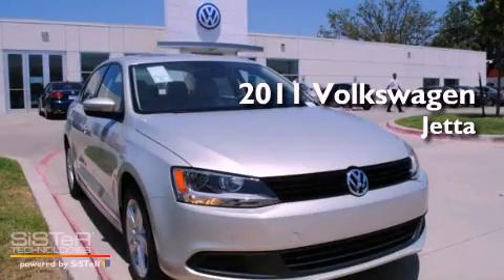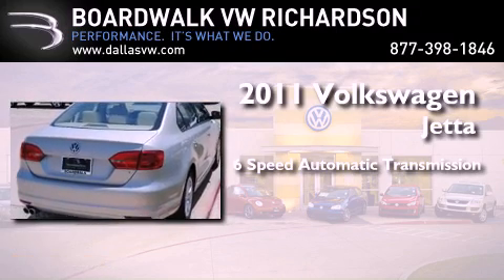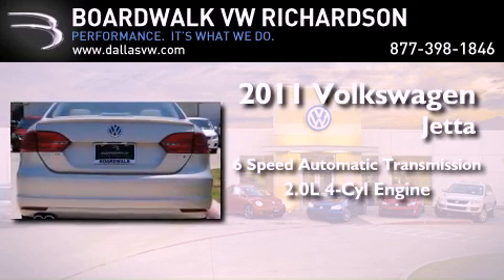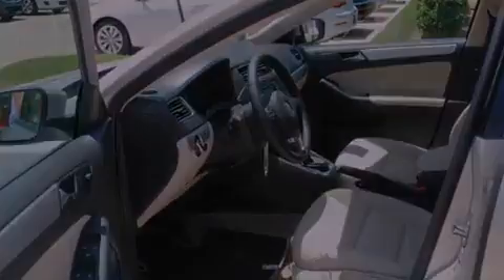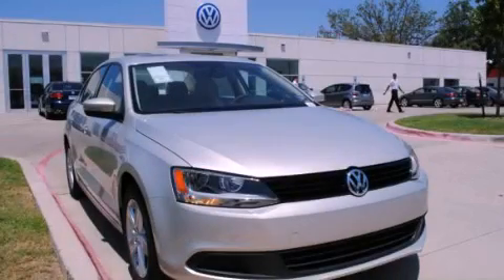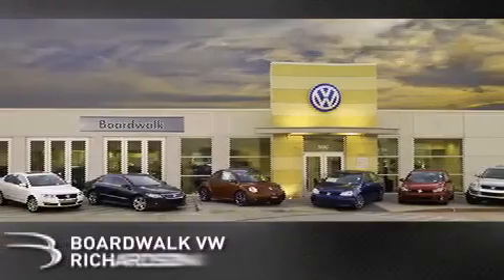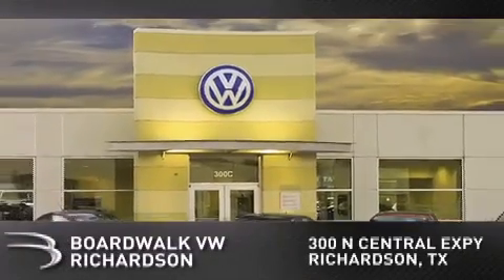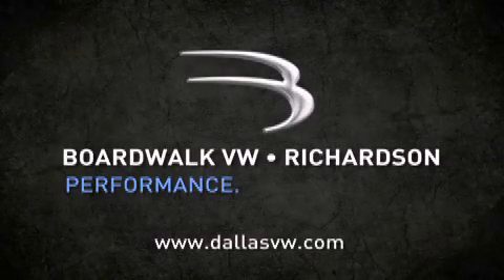2011 Volkswagen Jetta Sedan Richardson TX 75080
Year : 2011

 Make : Volkswagen

 Model : Jetta Sedan

 Engine : Turbocharged Diesel I4 2.0L/120

 Trans . : Automatic

 Stock : 11J914

 300 North Central Expressway

 2011 Volkswagen Jetta Sedan Richardson TX